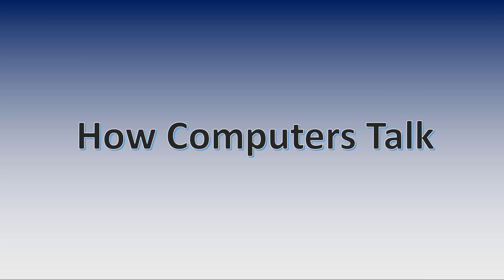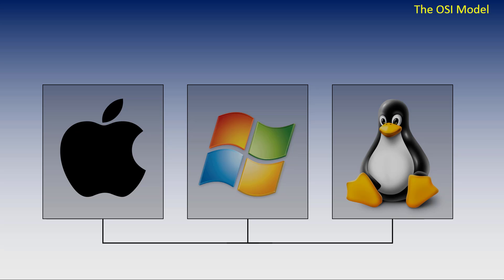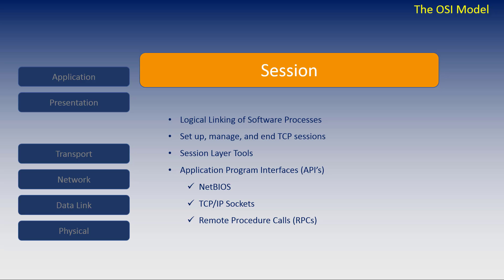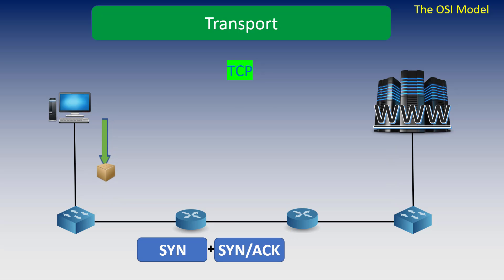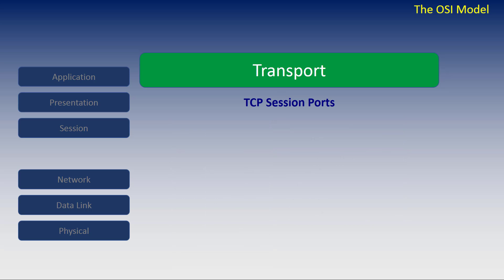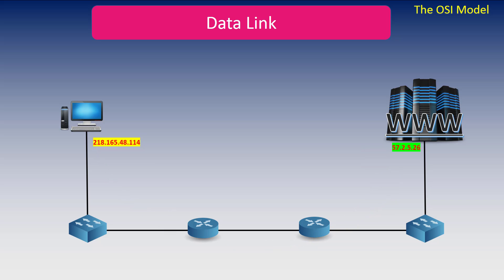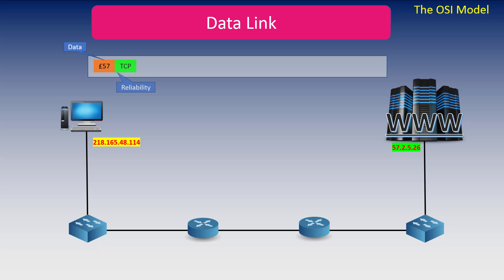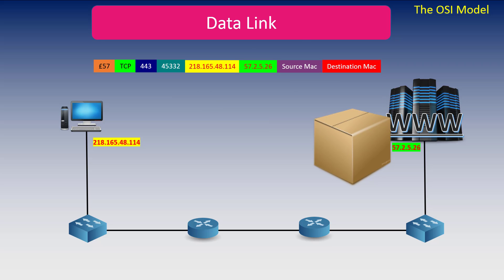OSI Model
The OSI Model Explained Step-by-Step

With this osi model layers explanation , you will get a good understanding of the entire tcp ip protocol suite .

What Is OSI Model?
The OSI model (Open System Interconnect) is a theoretical stack of 7 layers that can be used as a reference to understand how network data flows using the tcp ip protocol. Also known as the tcp ip model , It was introduced to standardise communication to allow different vendors to share the same network. This tutorial is designed to give a understanding of the 7 layers of osi model .

Here are the 7 layers of osi, also known as the osi reference model  or tcp ip reference model considering its all about the tcp ip protocol suite

Application Layer (Layer 7)
The application layer is where the application on the chosen operating system connects to the osi network model .

Presentation Layer (Layer 6)
This presentation layer formats the data in a way that the receiving application can understand it. This presentation layer is also where encryption takes place.

Transport Layer (Layer 4)
It is here at the transport layer , which is the root of the tcp ip protocol suite that error handling and sequencing is performed ensuring data is not lost. The transport layer also adds source and destination port numbers for application separation.

Network Layer (Layer 3)
The network layer handles IP address routing. At this stage of the osi reference model , the source and destination IP address are added to the data packet.

Data Link Layer (Layer 2)
At the data link layer, the physical address (MAC Address) is added to the data packet.

Physical Layer (Layer 1)
The physical layer is the lowest layer of the 7 layers of osi model . Its key responsibility is to carry the data across the physical hardware such as an Ethernet cable to the destination.

Terminology of data at different levels.